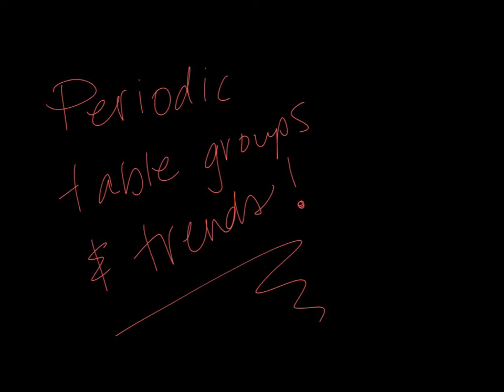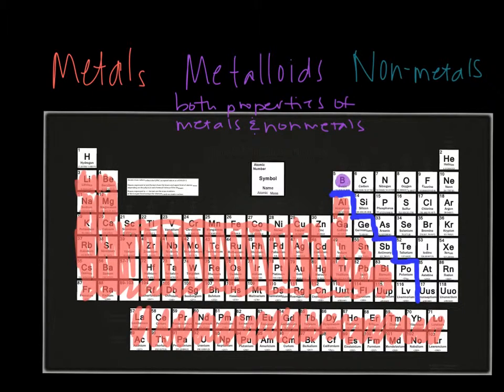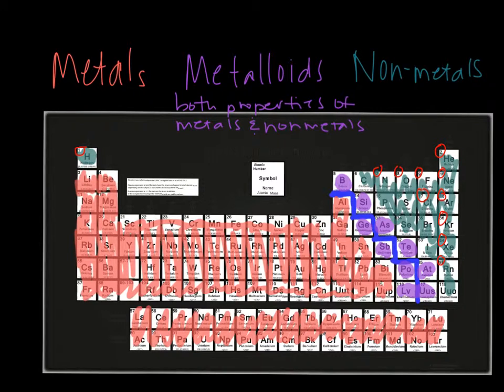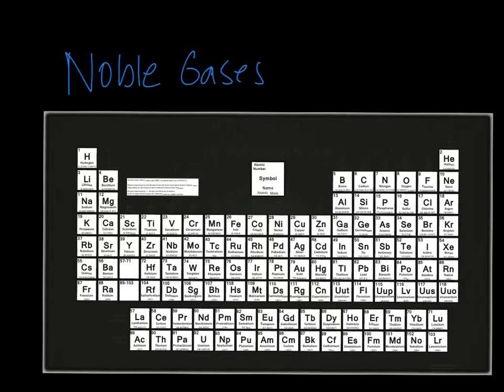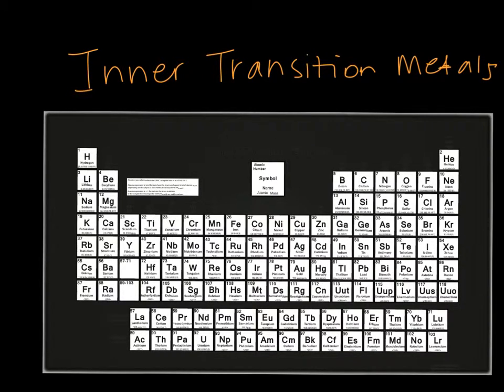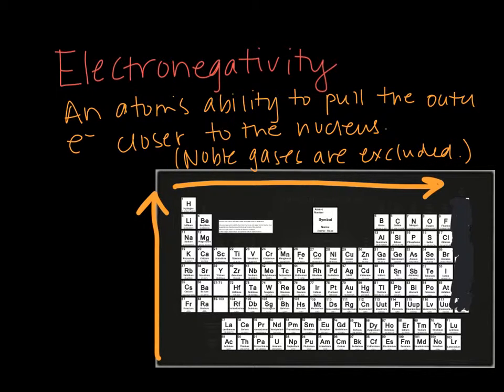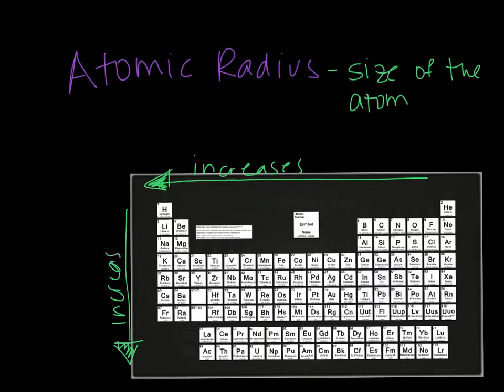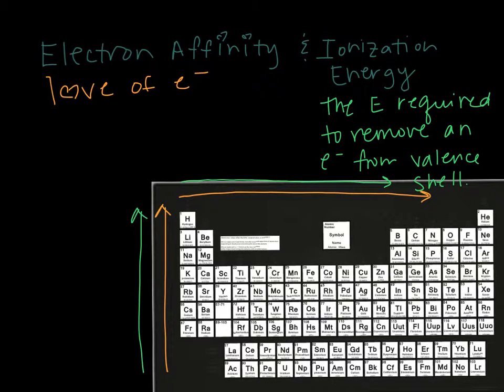periodic table trends and groups